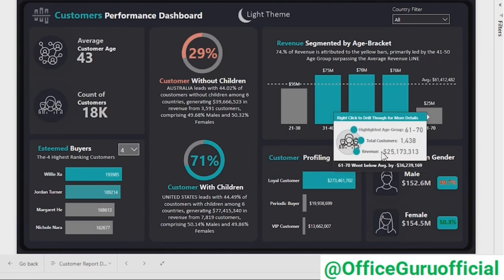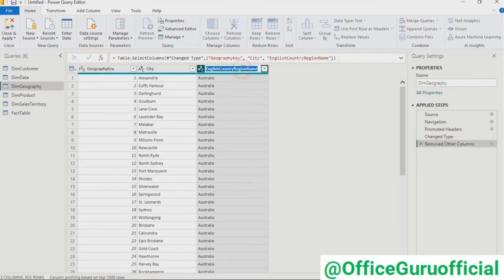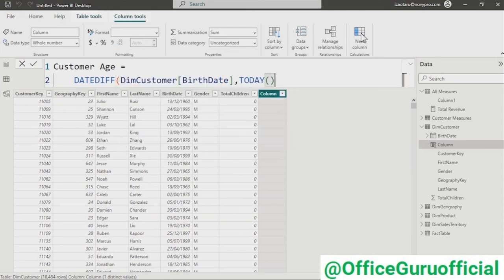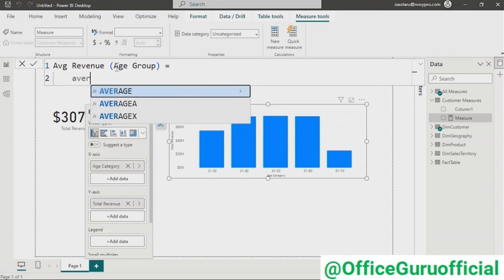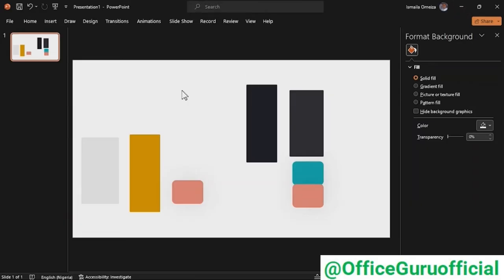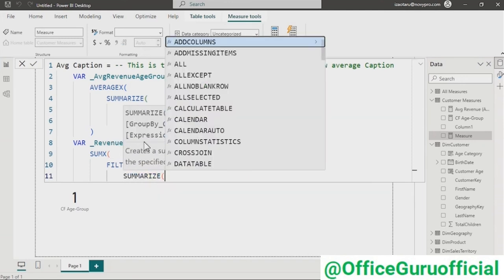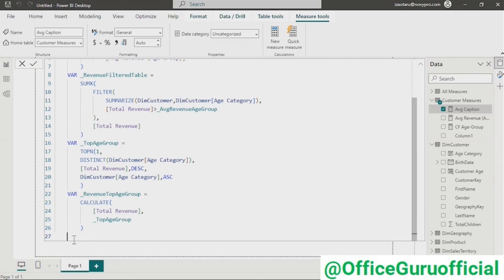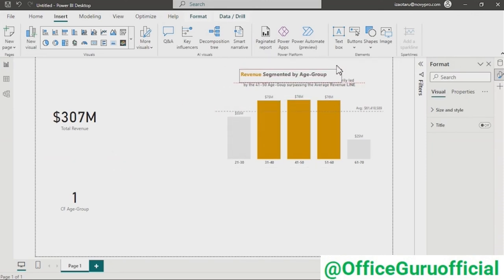Create Dynamic Dashboard in Power BI with Tutorial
office Guru
Excel Learning
Salary Sheet
Make a salary sheet
Excel Tricks
Easy Tricks
Best Excel Tricks
Easy Tricks
Excel Introduction
microsoft excel
learn excel
Gulab Guru
Power BI
BI Dashboard
salary Sheet
Power BI Dashboards
Excel Dashboards
Easy Tricks
best Power BI Tricks
Easy Tricks